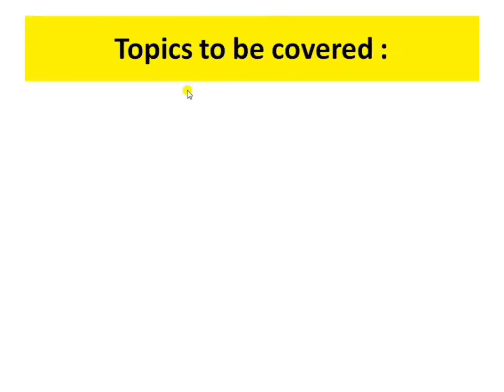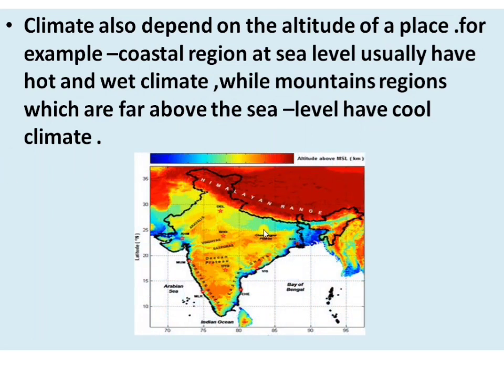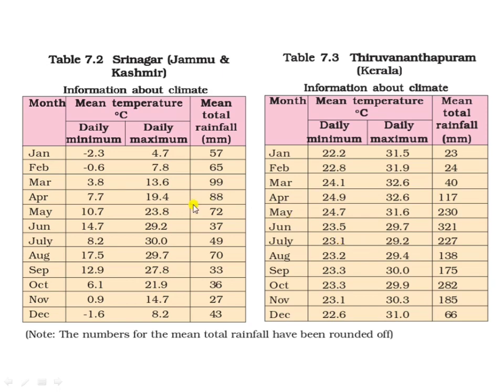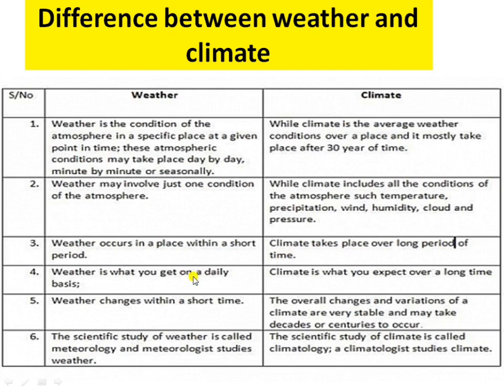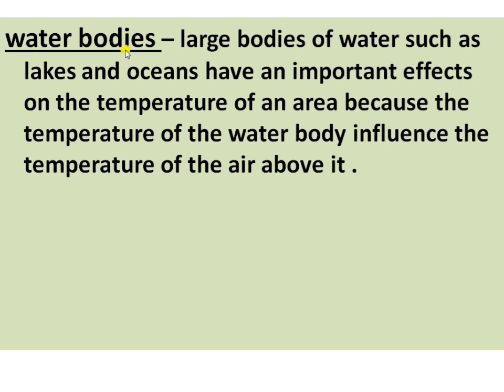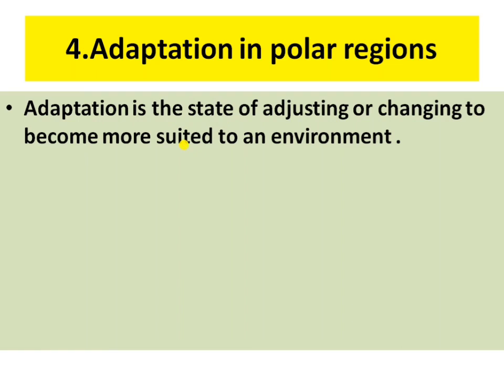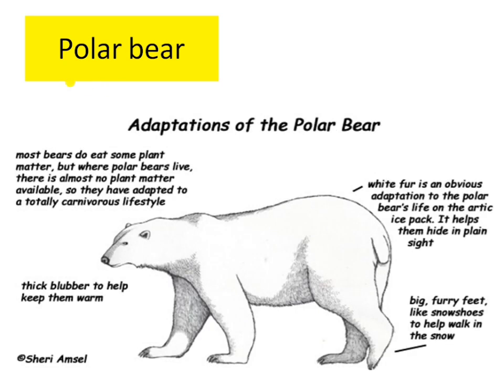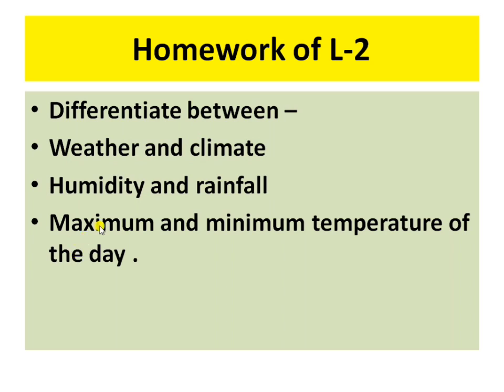Class 7,Day-124, Science, Ch-7 (Weather, Climate and Adaptations of Animals to Climate) Lecture 2